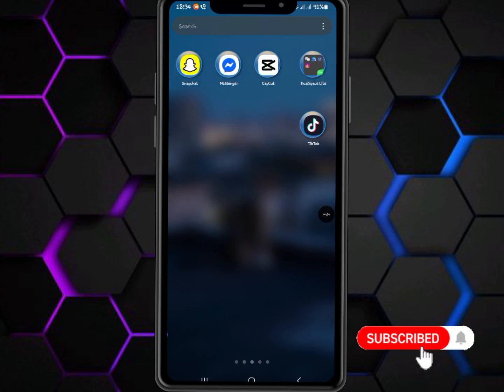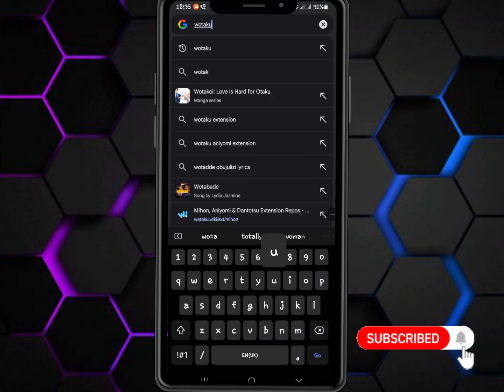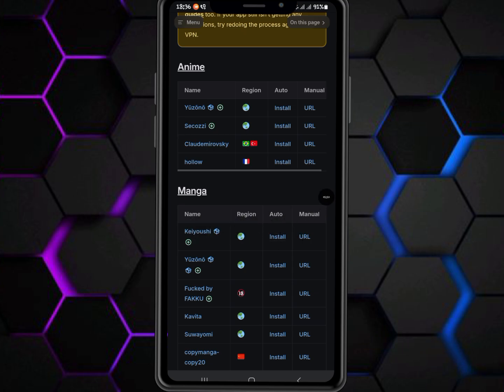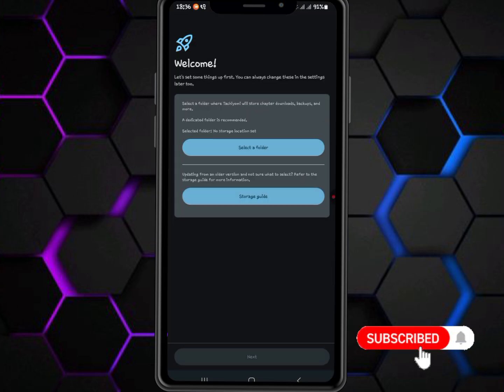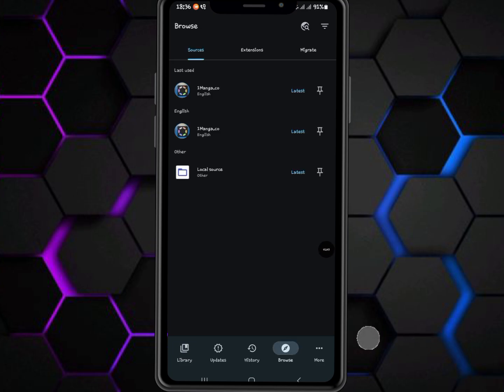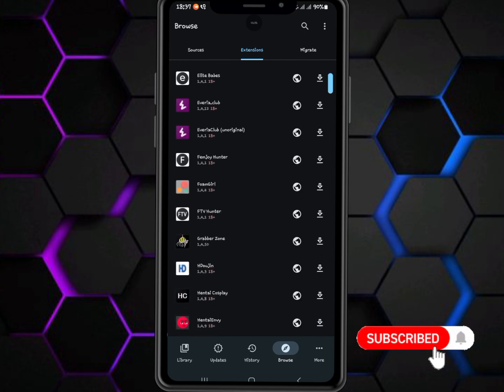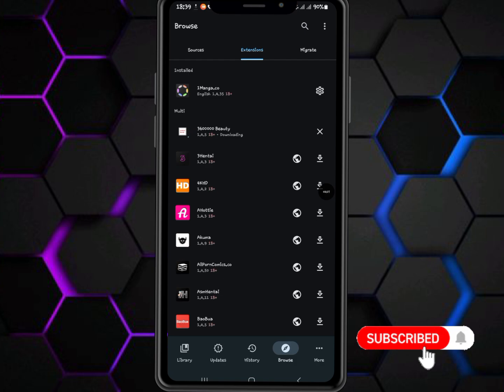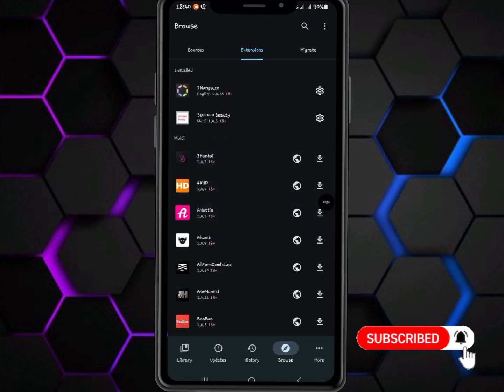How to Add Extensions in Tachiyomi App Safely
How to add extensions in the Tachiyomi app safely and correctly step by step. In this tutorial, you will learn how to find, install, enable, update, and manage Tachiyomi extensions using the app's built-in extension system.

This guide explains the complete extension setup process for beginners. Follow along to learn how to open the Extensions section, browse available sources, install the extensions you need, and keep them updated for the best reading experience. The video also covers basic troubleshooting and extension management tips.

Tachiyomi is an open-source reading application that supports extension-based content sources, library management, offline reading, customizable viewing options, and a user-friendly interface. This tutorial focuses on extension installation and management without promoting any specific content source.